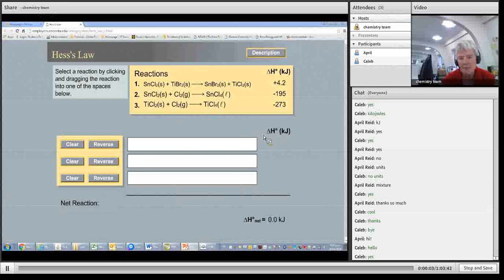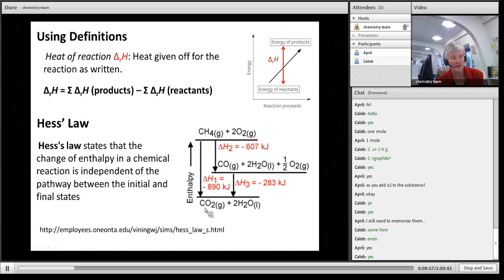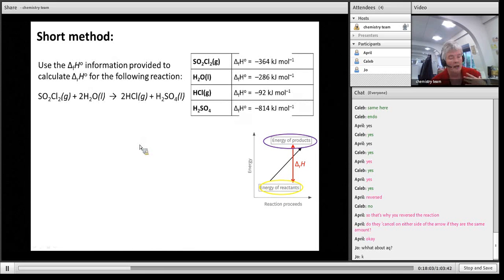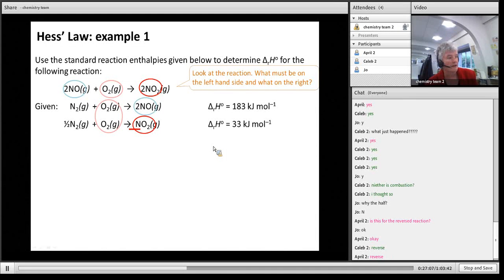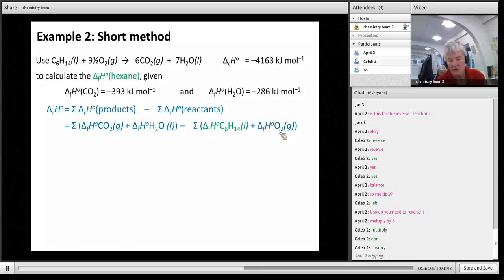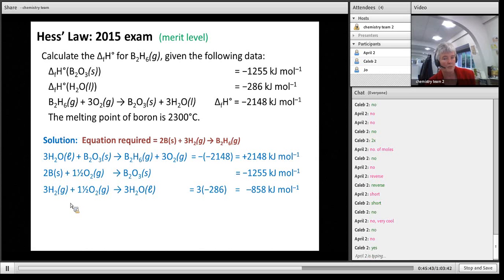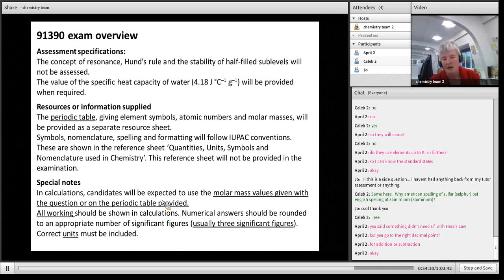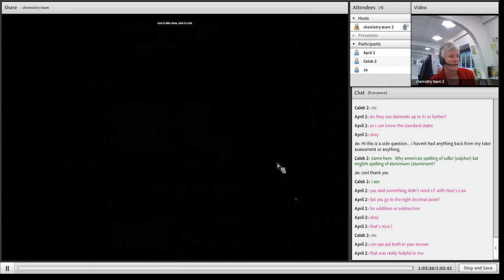2016 Hess Law and overview of 91390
Final video for the 91390 standard (2016 online lessons).